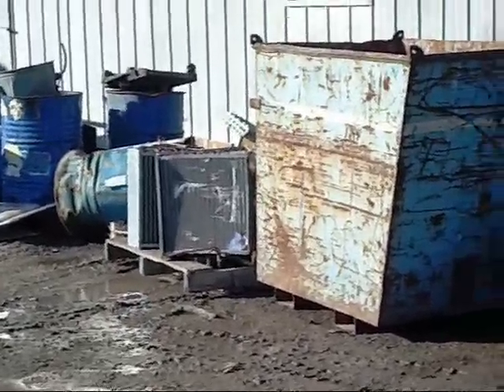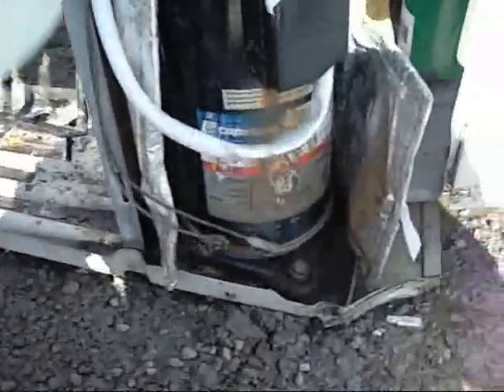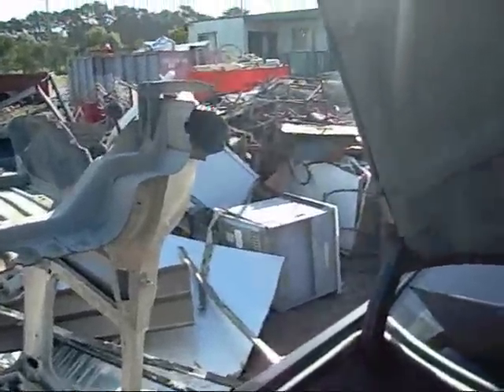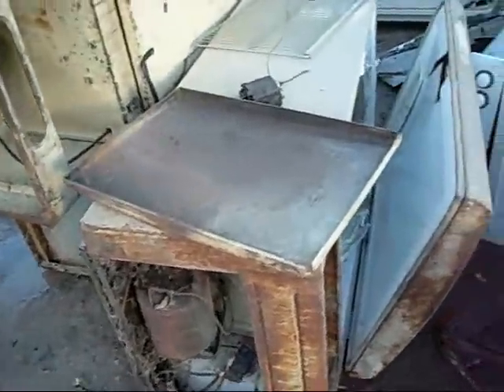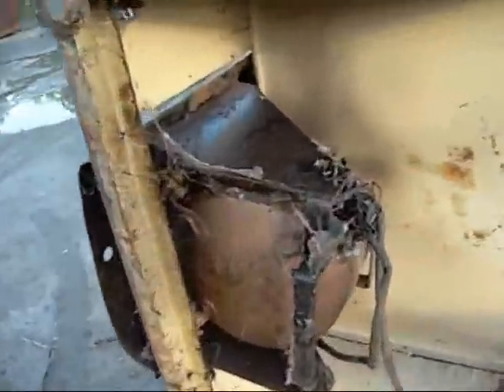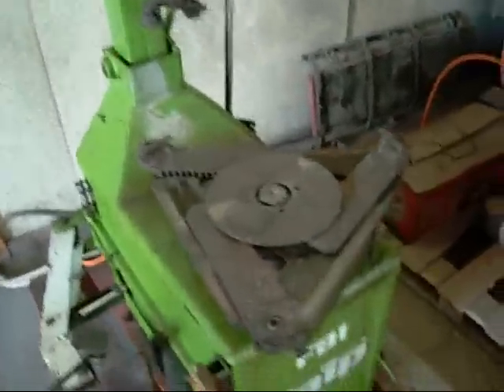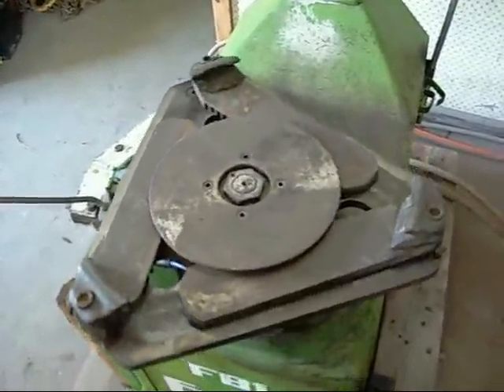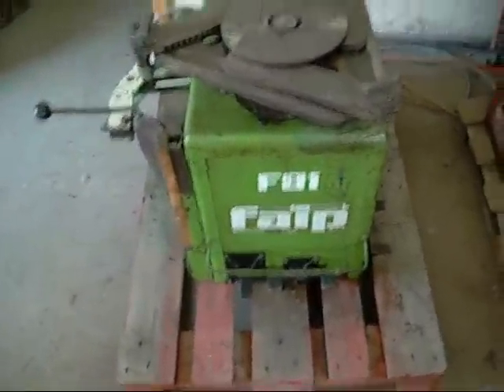More HVAC scrap at the junk yard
More fans,coils and other bits of fun stuff!

The big unit with the twin fans was a Mitsubishi, fitted with a Copland Compliant Scroll